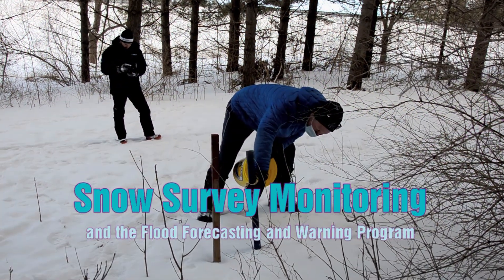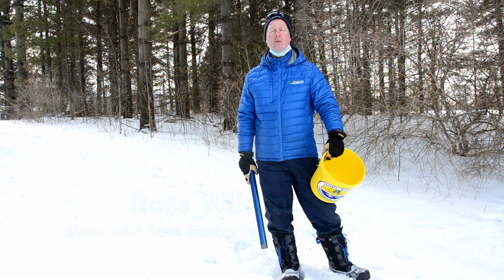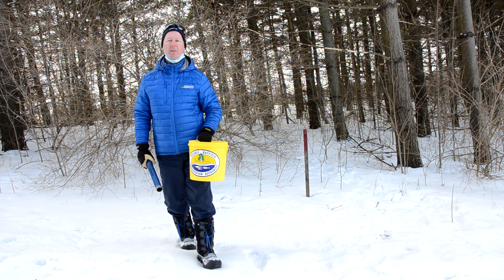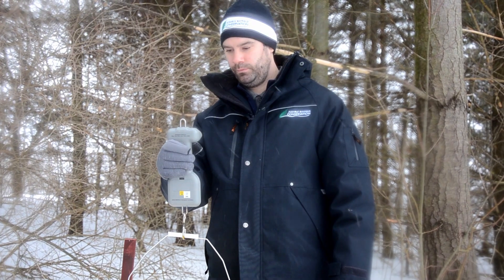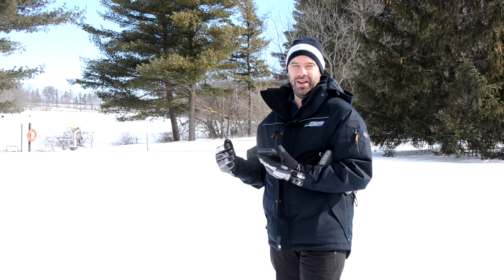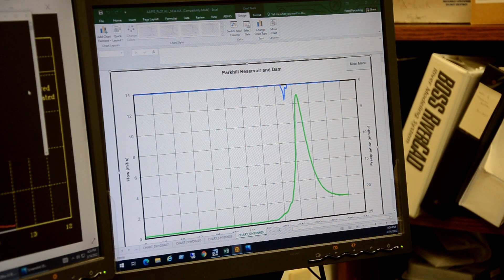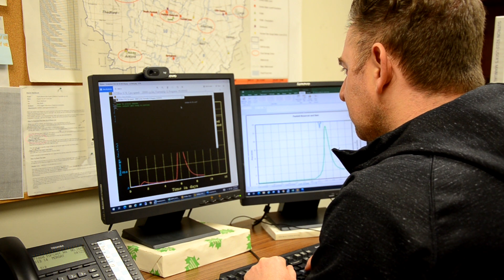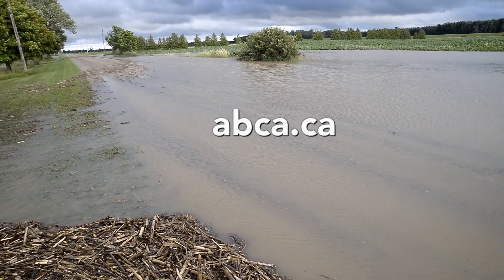Monitoring snowpack depth, density and water equivalent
This video is about how snow surveys – collecting data on snowpack depth, density, and water equivalent – is important, along with other data (such as weather, temperatures, precipitation, etc.) for the Flood Forecasting and Warning program, of Ausable Bayfield Conservation Authority (ABCA), and for issuing of flood messages to municipalities and agencies. Music by Jason Shaw of Audionautix.com